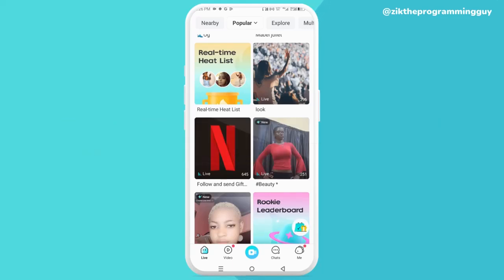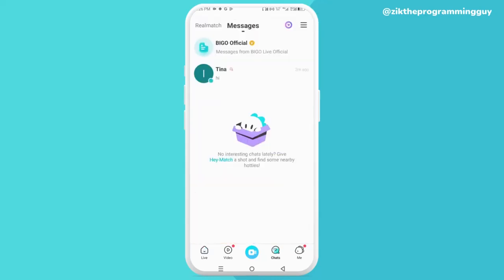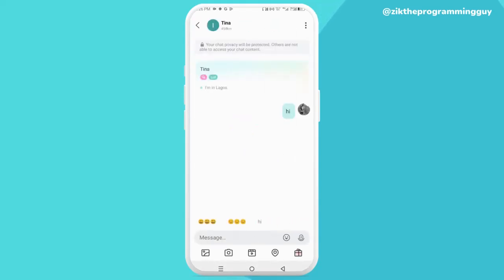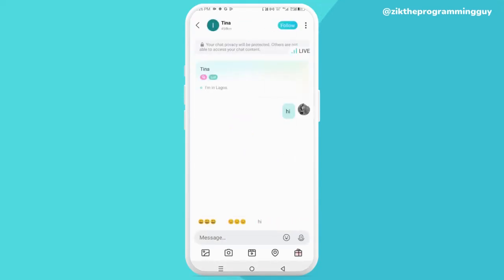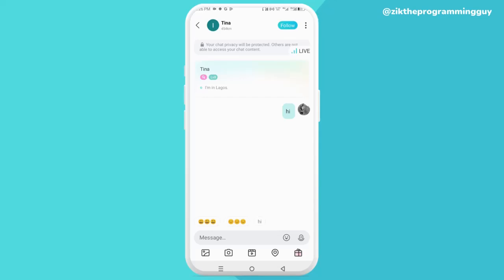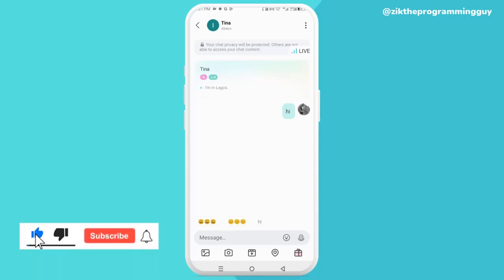How to Call Someone On Bigo Live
In this video, i will show you how to call someone on bigo live App.